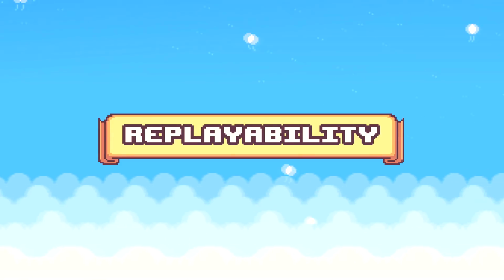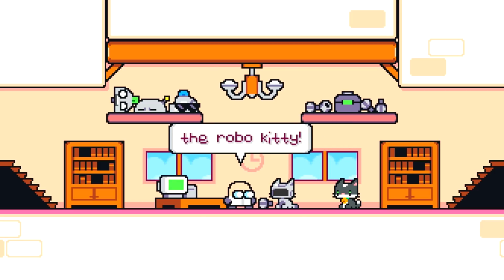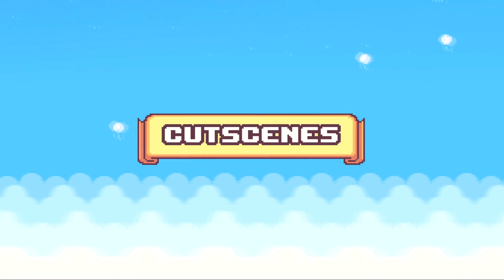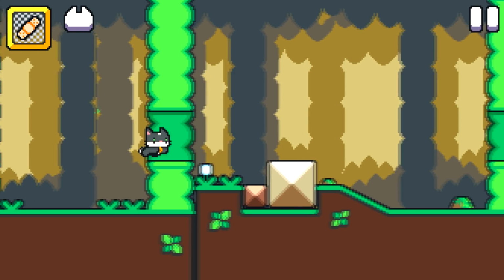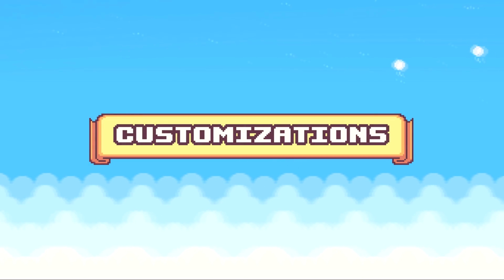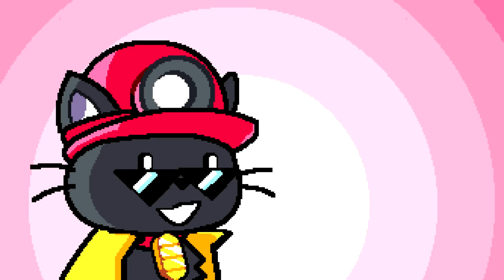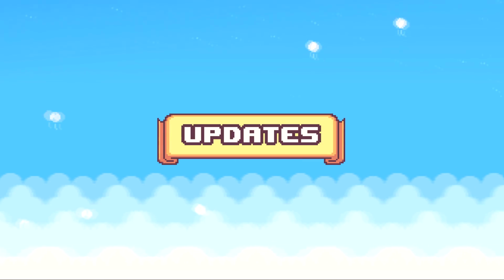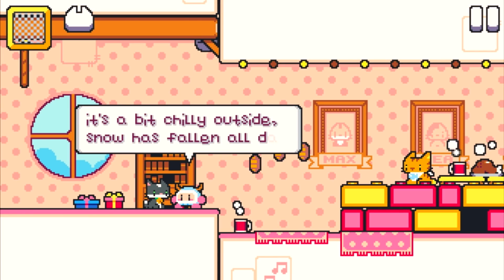Super Cat Tales Improvements - Indie Devlog #8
A new Super Cat Tales game is in the making and in this week's devlog I'm telling you that I'm going to improve - Stay tuned for more news and feel free to subscribe!

A new Super Cat Tales game is currently in the making and I want to make the best Super Cat Tales game ever, combining the best elements from Super Cat Tales 1 and 2, as well as adding new features. Today I'm telling you the top 5 things I'm going to improve in the next Super Cat Tales to make a better gameplay and increate the engagement and replayability.